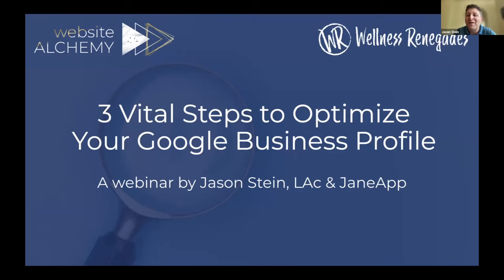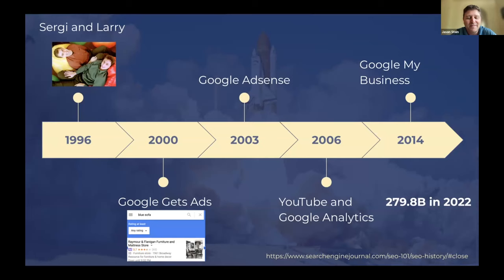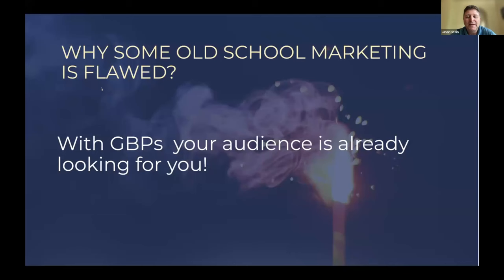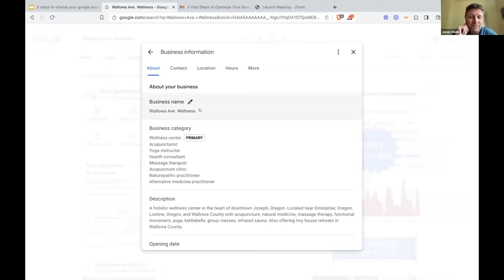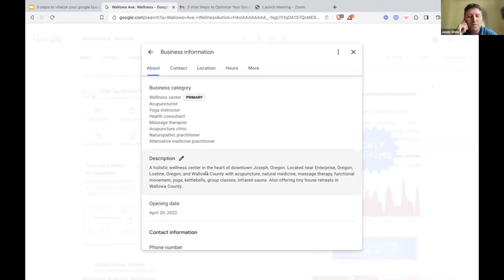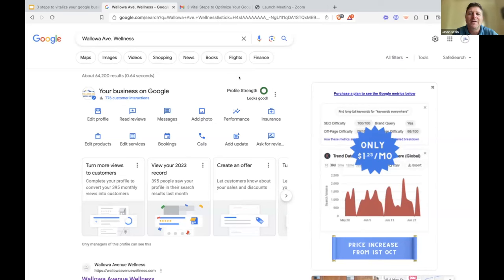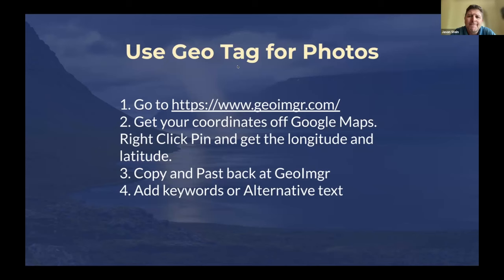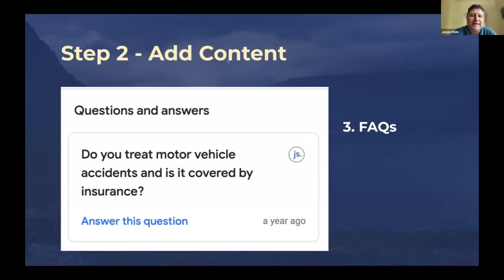3 Vital Steps to Optimize Your Google Business Profile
In this Jane App webinar, Jason Stein, founder of Wellness Renegades, guides you through techniques to optimize your profile for new clients. Learn strategies to enhance visibility in Google searches and leverage customer reviews.

Ask us a question, we always love hearing from you!